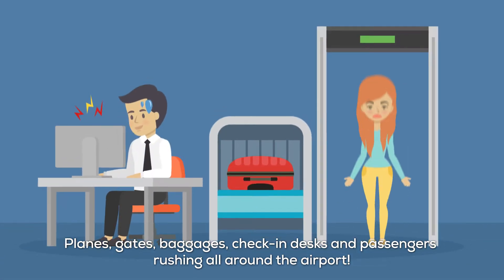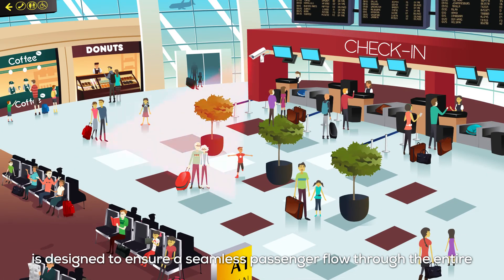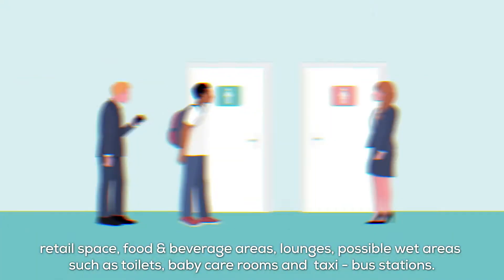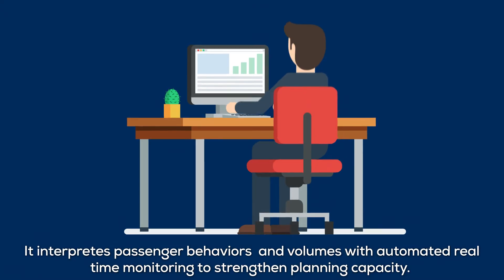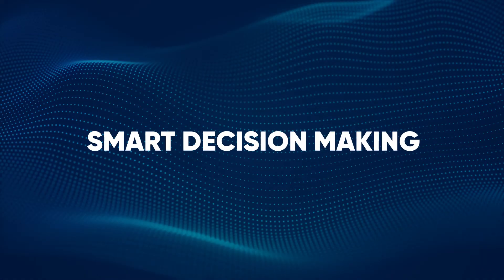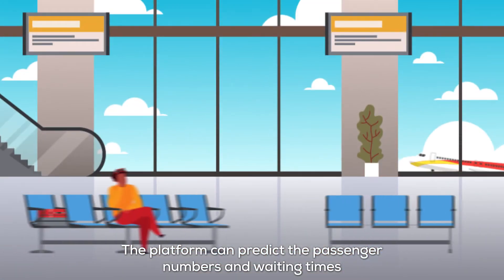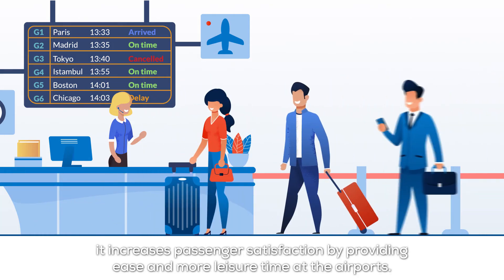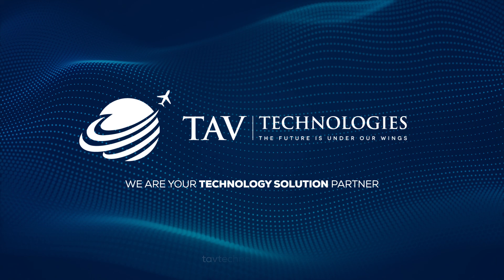Passenger Flow Management Platform - PFM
TAV Technologies Passenger Flow Management Platform ensures improved queue performance, with reliable real-time people counts, dwell, and wait time analytics.